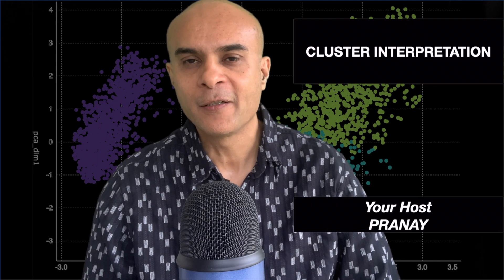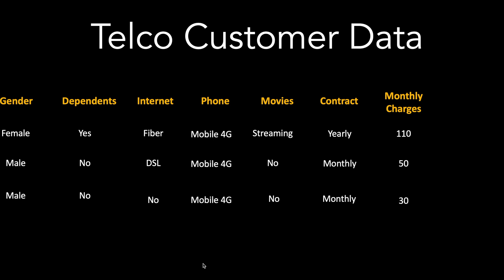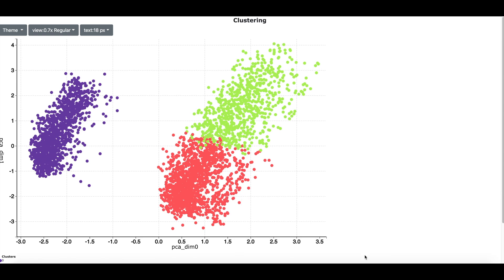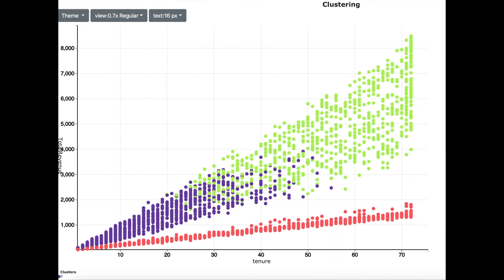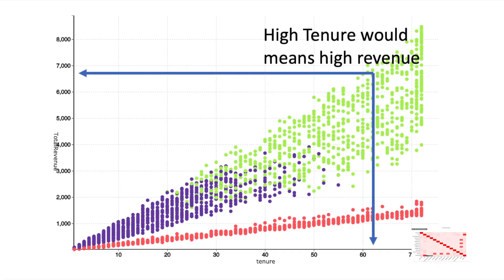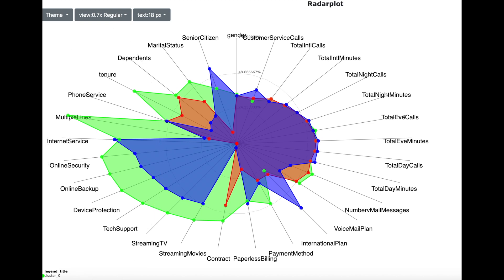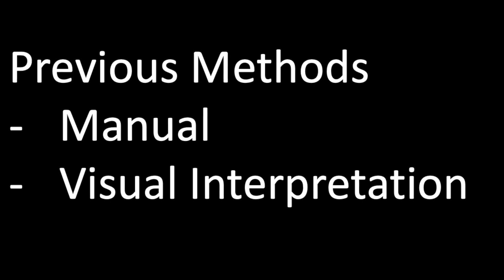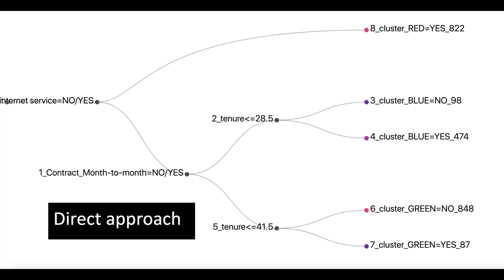Making clusters is easy, but what do they mean ?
Making these clusters is easy, but interpretation on what the clusters mean is difficult. And unless you interpret the clusters, the clustering itself is of no use

So in this video, I will be demonstrating the top techniques for cluster interpretation, which are shown on the screen
- Dimensionality Reduction
- Going multi-dimensional
- Machine learning